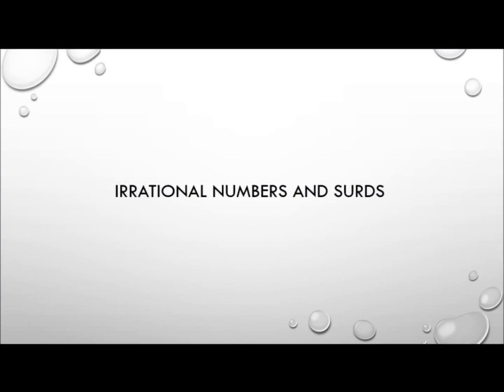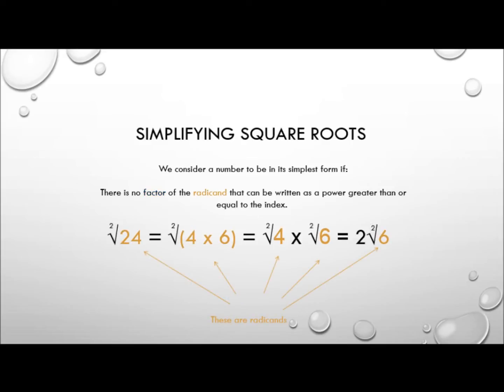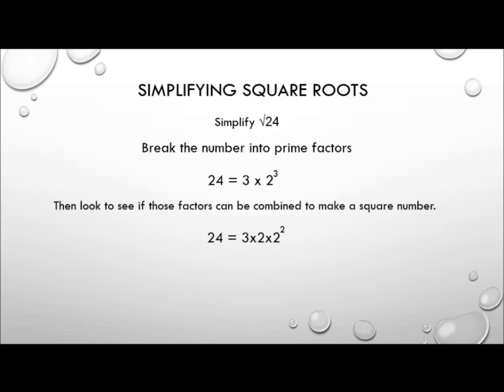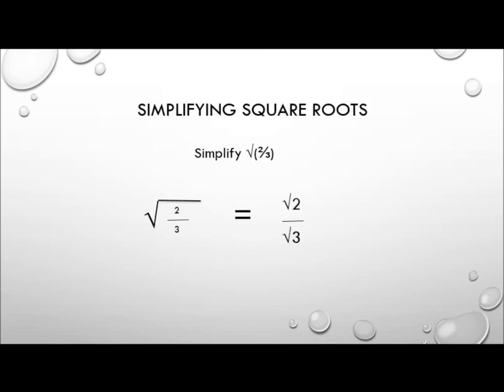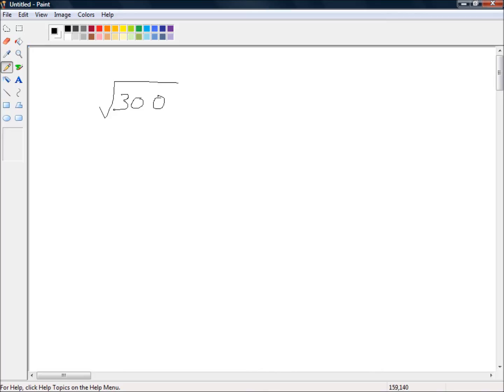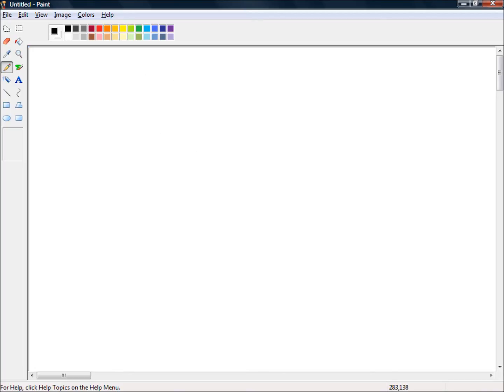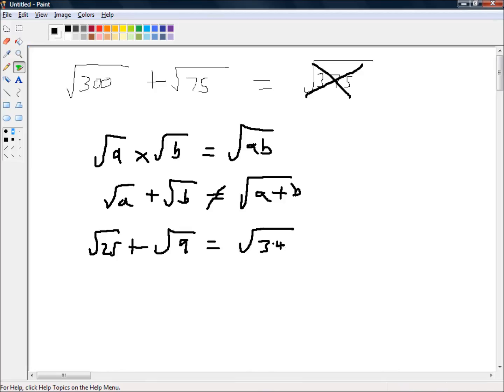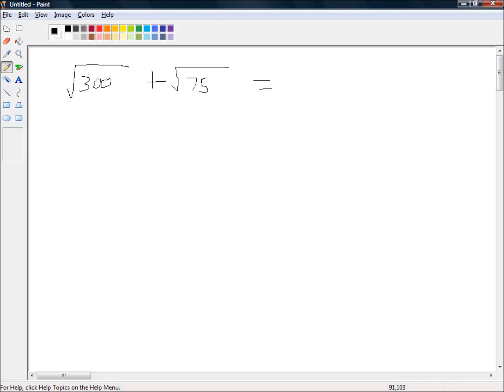Surds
In this video I introduce the concept of rational and irrational numbers and surds.